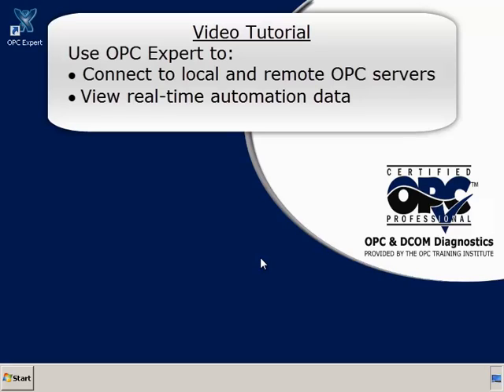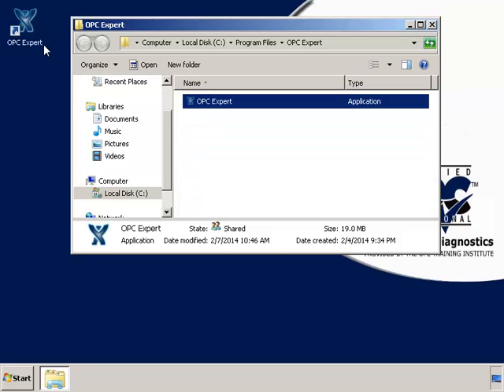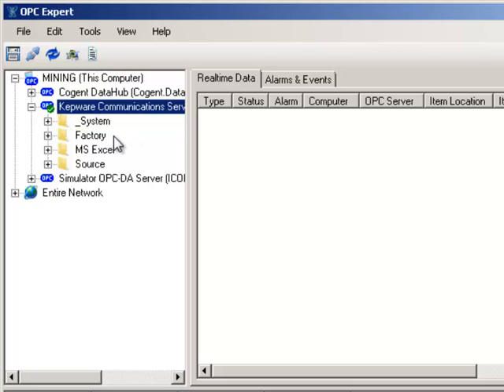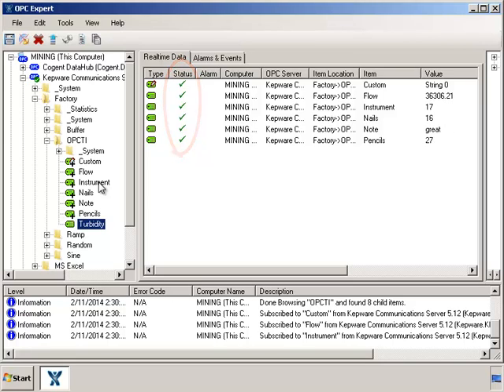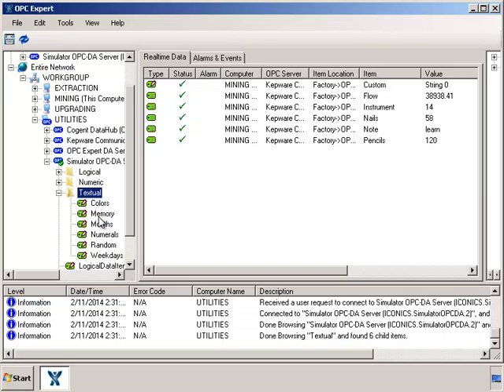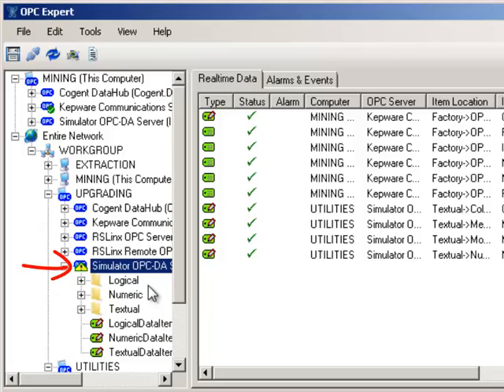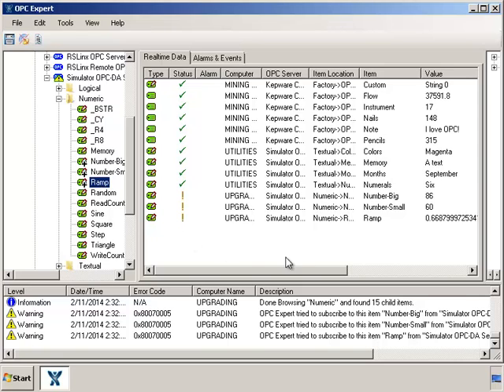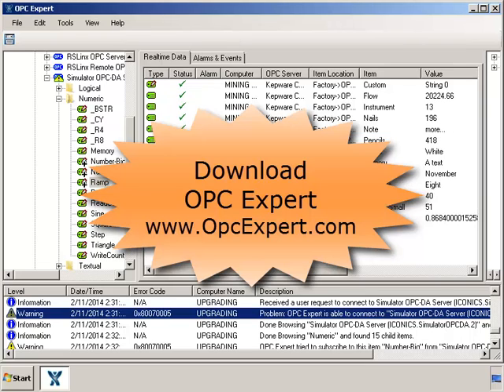OPC Expert Getting Started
OPC Expert is a tool to view OPC data and troubleshoot connections. In this video tutorial we connect to local and remote OPC servers, and view real-time automation data.